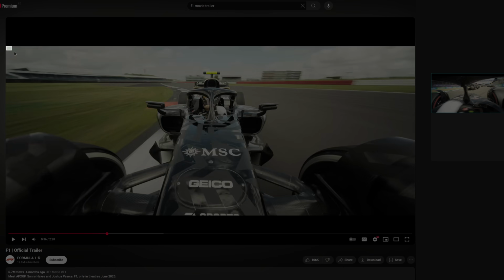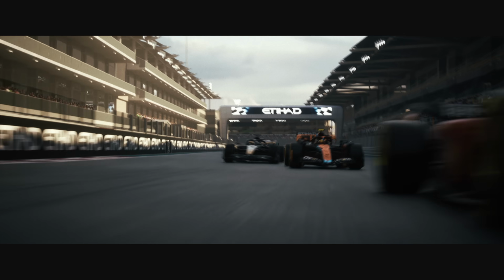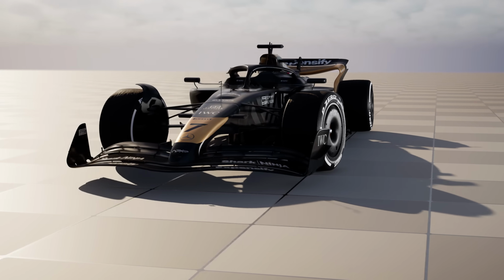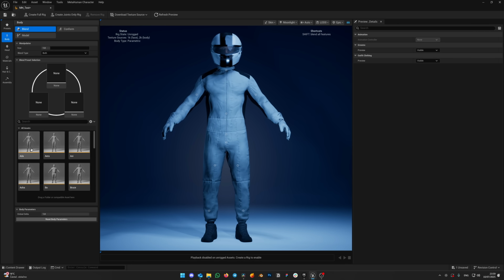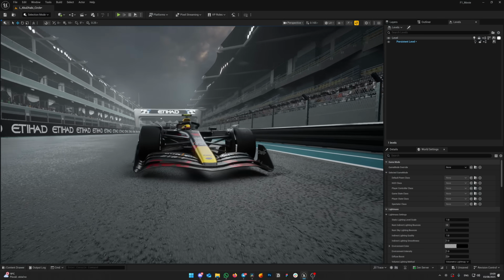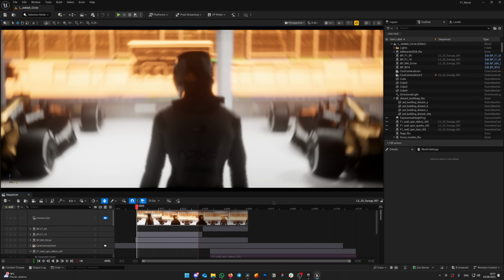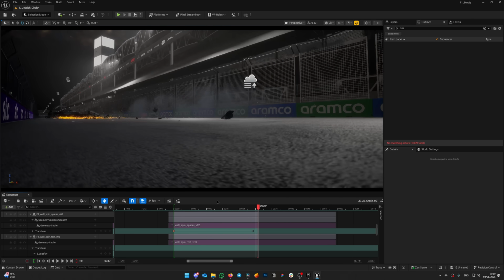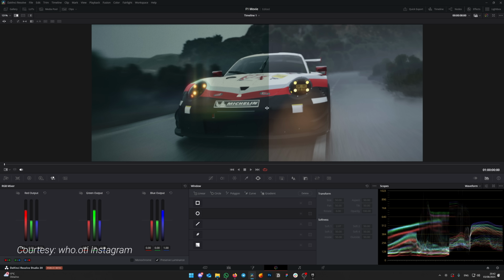WE REMADE F1 MOVIE TRAILER IN UNREAL ENGINE | BREAKDOWN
In this video I am sharing with you some BTS of recent F1 inspired cinematic we made in Unreal Engine 5.6! A simple, yet very engaging breakdown of how we achieved such level of quality.

0:00 Intro
0:53 Gathering References
1:26 Car Models
2:33 Textures & Shading
3:32 Car Rigging
4:38 Metahuman Driver
5:56 Environments
7:15 Lighting
7:35 Animation
8:45 Houdini Destruction Simulation
9:19 Rendering
10:24 Color Grading
11:31 Compositing and Editing
13:14 Final Result